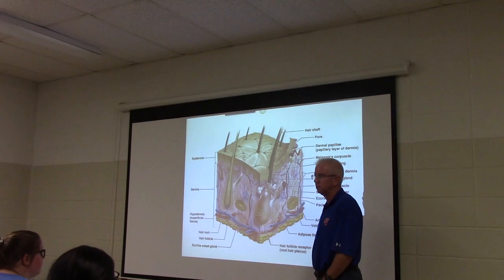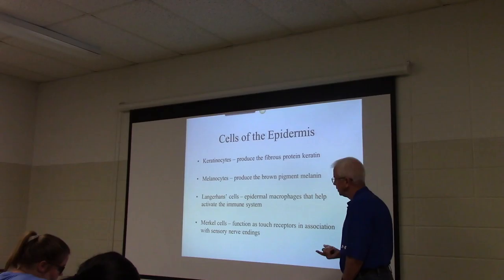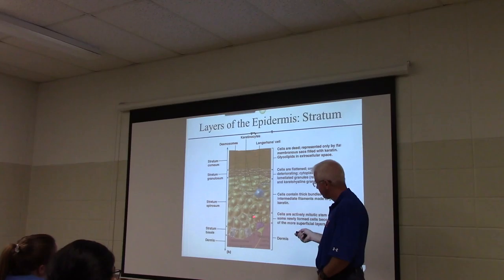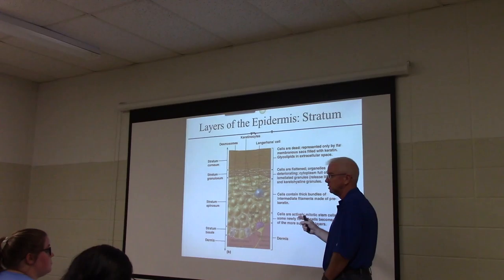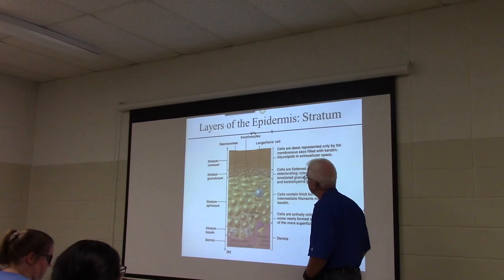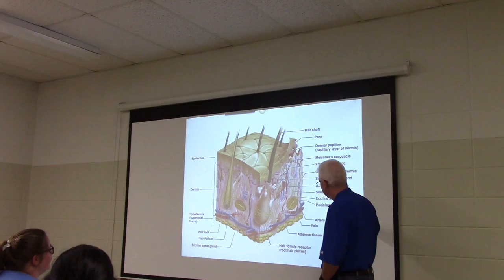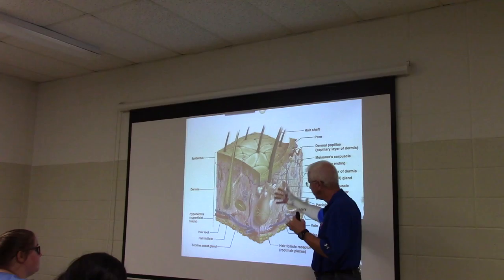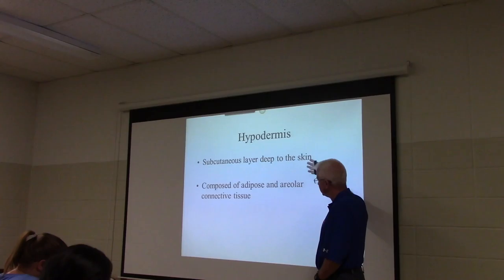Louisiana College Anatomy Lecture 090716 Part II